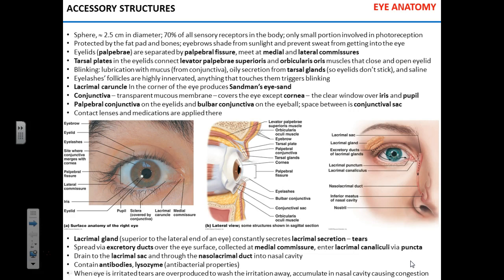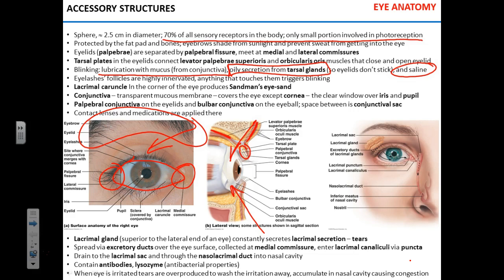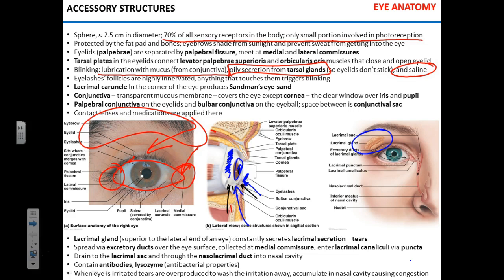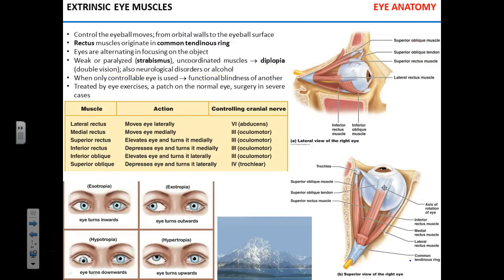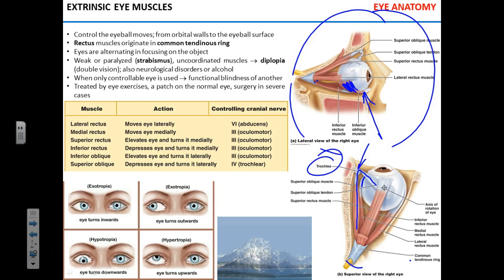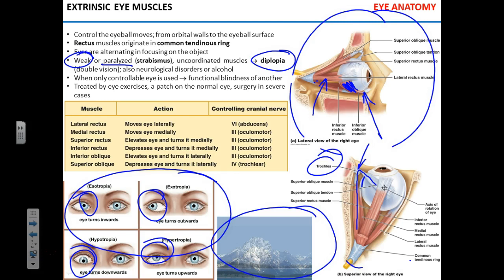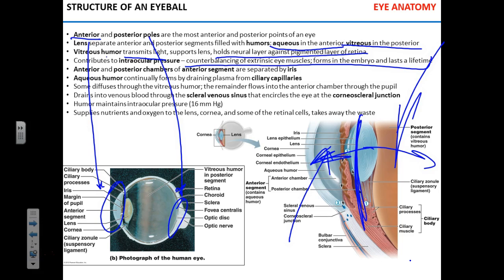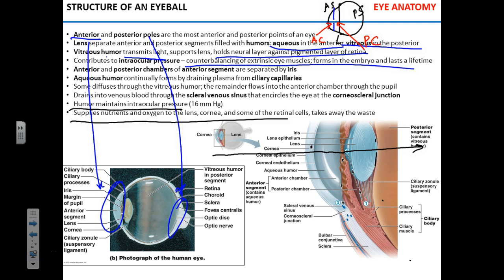Eye anatomy 1